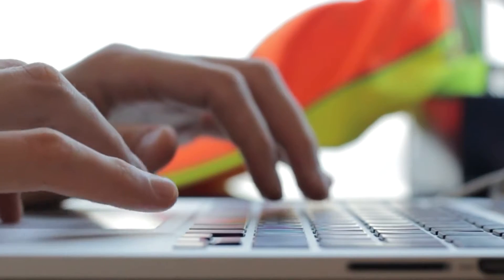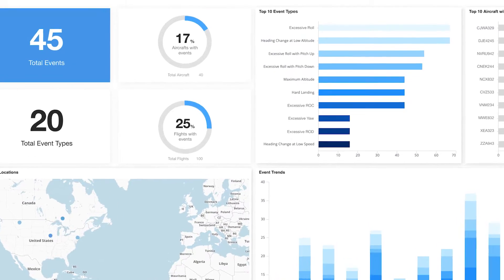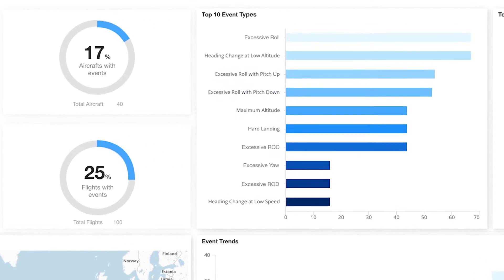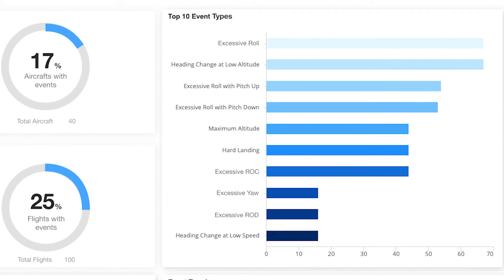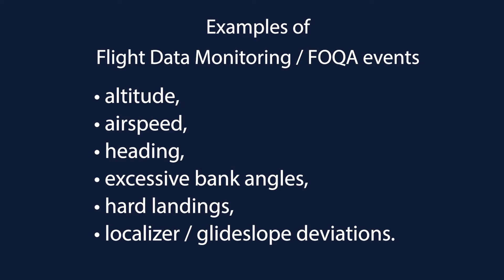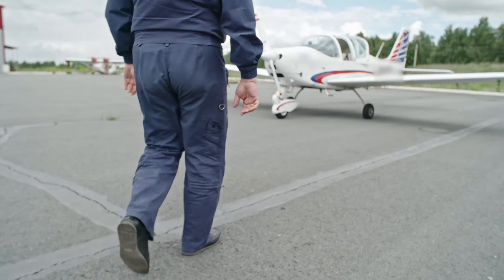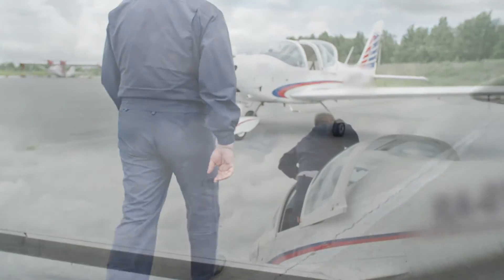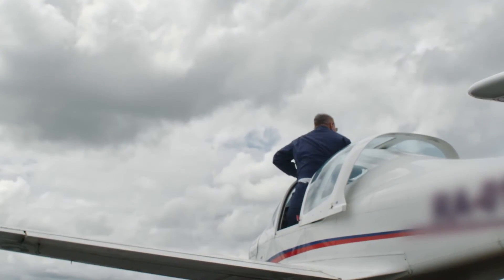Kodey Bogart - FOQA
Implementing data-gathering programs such as Flight Operations Quality Assurance, better known as FOQA, lays a fundamental groundwork for a successful safety program and should be treated as a living process that will evolve and prepare your company for continued success.